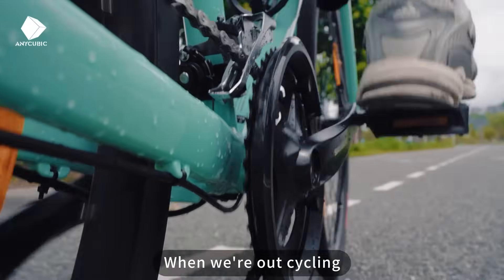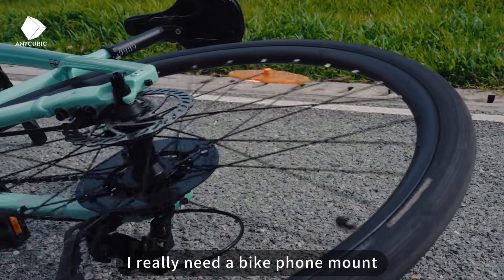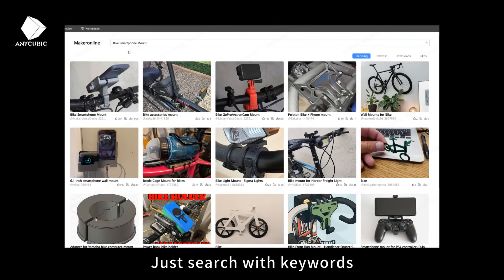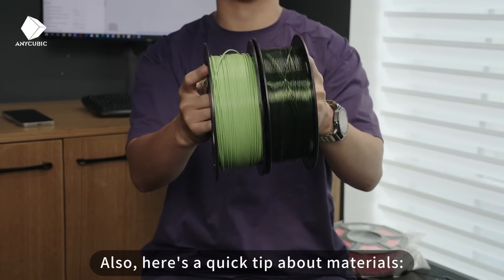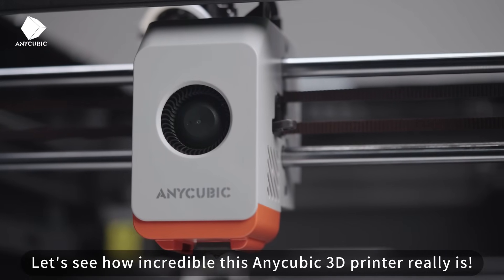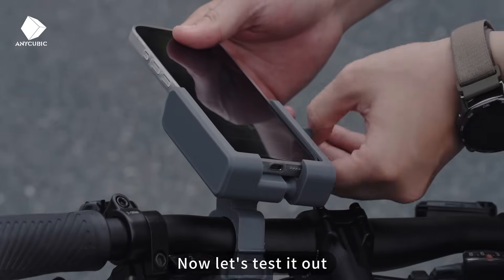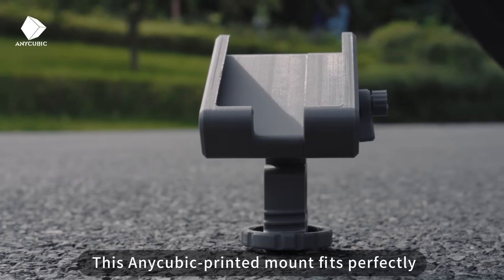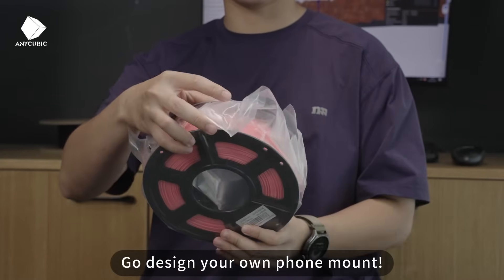THE ULTIMATE Bike Hack?! Here's How We Did It!!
We'll show you how it's done—from download to finished print the bike phone mount. Anycubic makes the whole process smooth and easy for everyone.

And here's the best part 👉 your creativity doesn’t stop at a phone mount. With 3D printing, you can bring any idea to life — practical tools, custom accessories, or fun designs. 💡

PS: Did you catch our filament tip? PLA+ is easier to print with and looks great, while PETG is much more reliable in summer heat or on long rides.